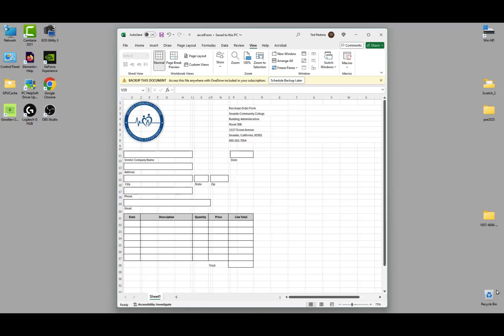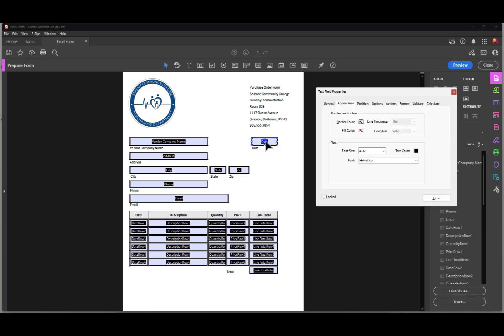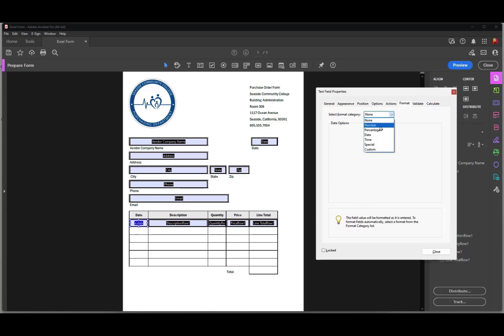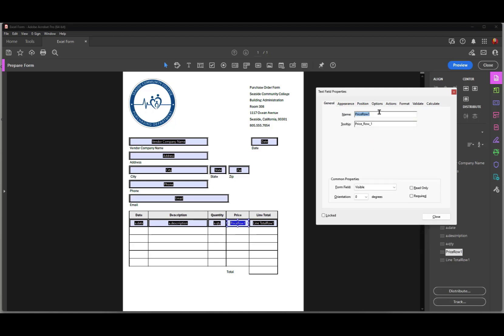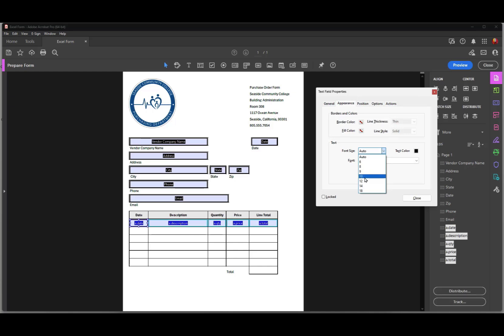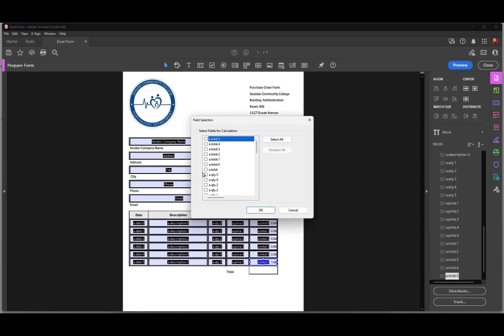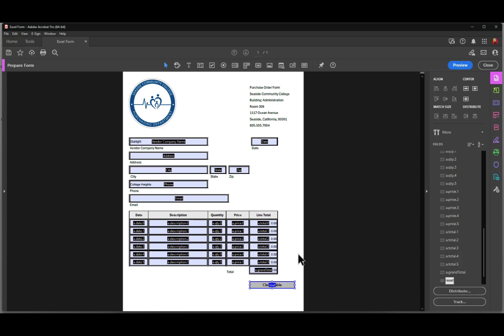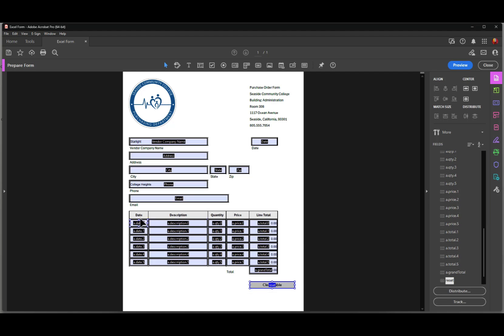Creating Fillable PDF Forms in Acrobat Pro DC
Creating a Fillable PDF Form in Acrobat Pro Dc and knowing when to use auto field detection and when to manually create fields.